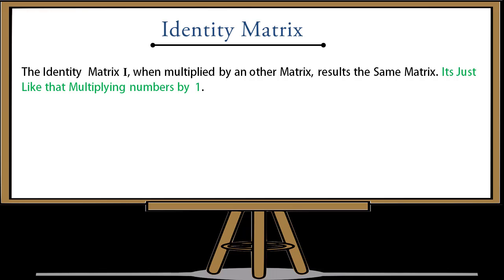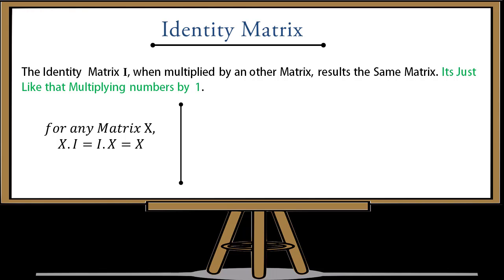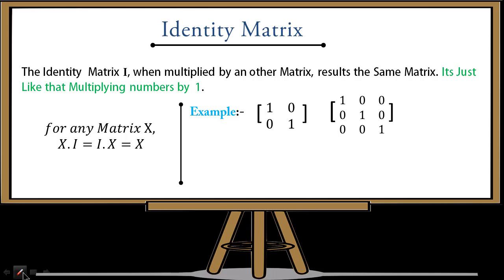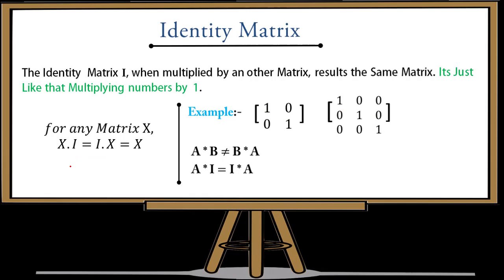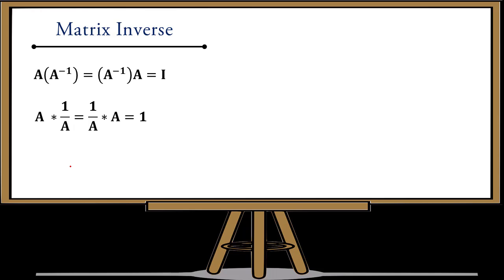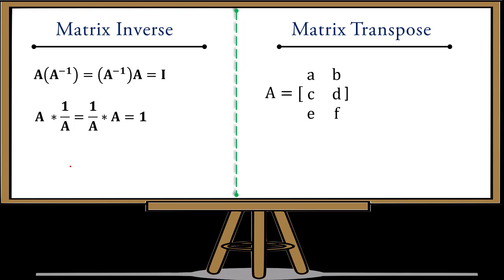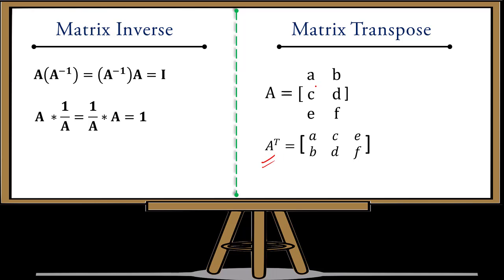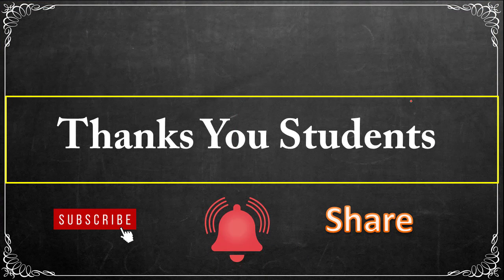What is Identity Matrix? || Inverse Matrix and Transpose Matrix || Notes in Description 🔥🔥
Hi, Welcome to this Video and In This Video In Explained About the Following:-
✌What is Identity Matrix?